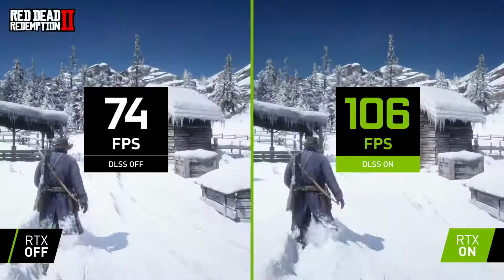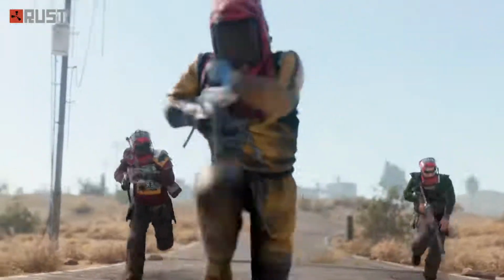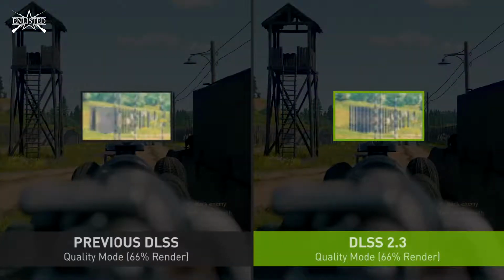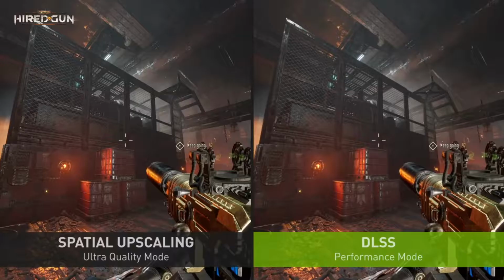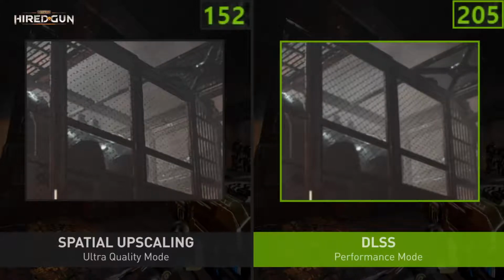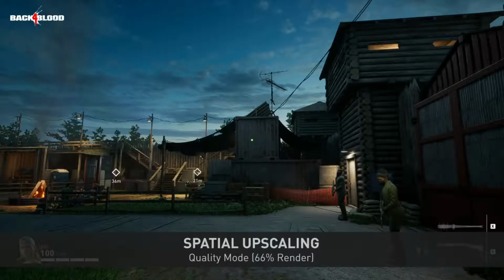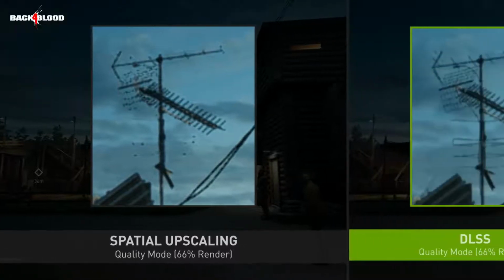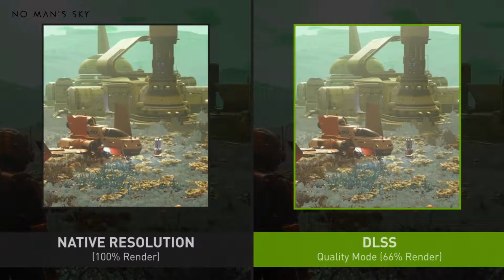What’s the Latest DLSS 2 3 & How It Keeps Learning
NVIDIA DLSS (Deep Learning Super Sampling) is groundbreaking AI rendering technology that increases graphics performance using dedicated Tensor Core AI processors on GeForce RTX GPUs. DLSS taps into the power of a deep learning neural network to boost frame rates and generate beautiful, sharp images for your games. Watch this video to see how DLSS can improve your game play with real in-game examples.

NVIDIA’s Bryan Catanzaro talks about what’s new in NVIDIA DLSS 2.3 and how DLSS works.